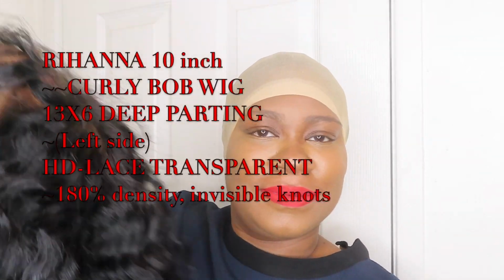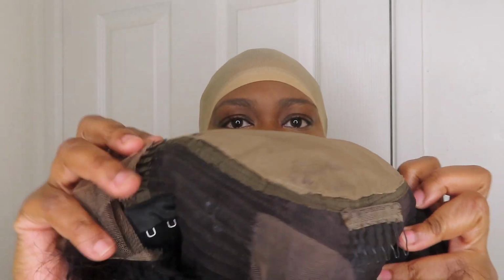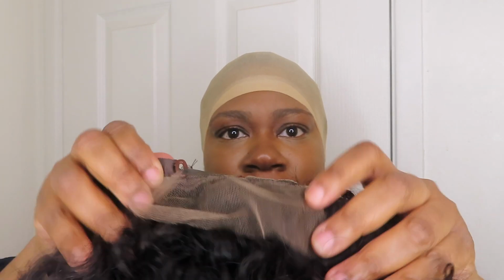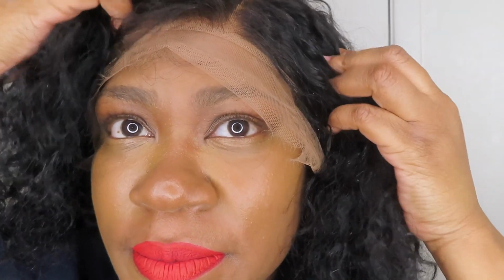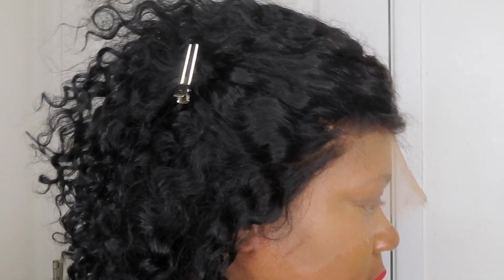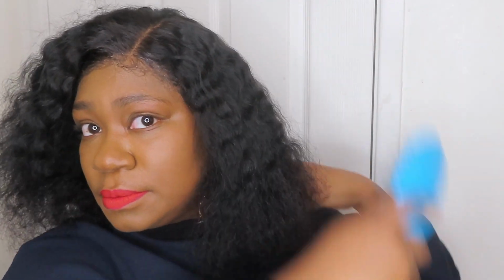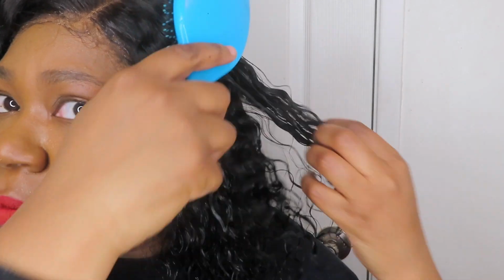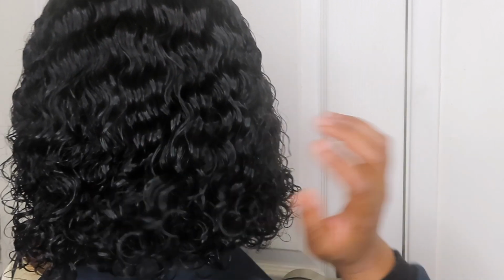Winner!!! Affordable, Single knots, HD skin melt transparent lace..Beginner Friendly | Genius Wigs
Hey y’all, today I will be reviewing Genius Wigs. This company is not only affordable but the hair is amazing. This unit is a single knots, hd transparent lace wig, which means this unit melts on!!!

- New Grad Nurse | 8 Tips for surviving New Grad Orientation

- How to finish the spring semester strong| essential nursing school tricks and tips

- HER Hair Company 2020 Experience..is it worth the Hype

•Rihanna curly bob-10 inch | 13x6 Deep parting | HD transparent & single knots
•180 density